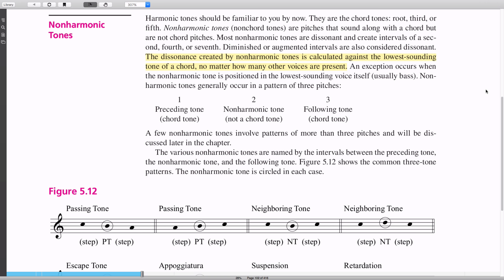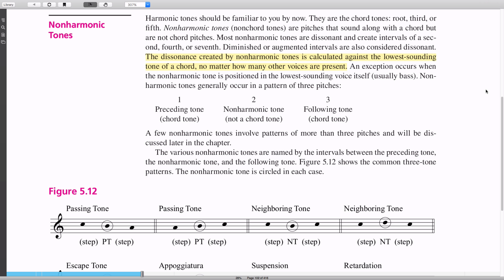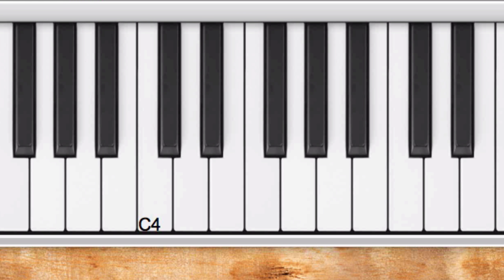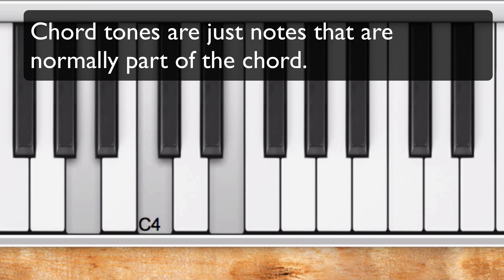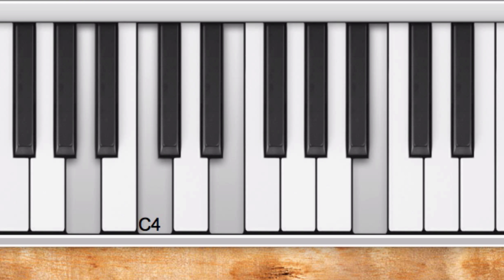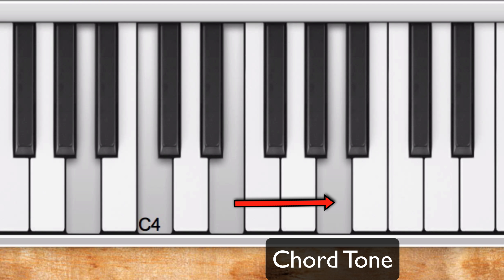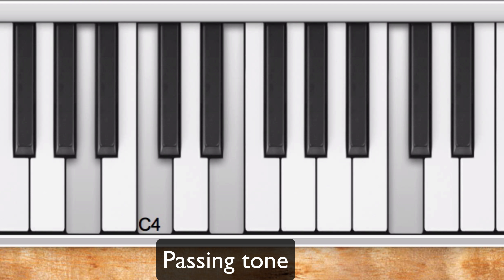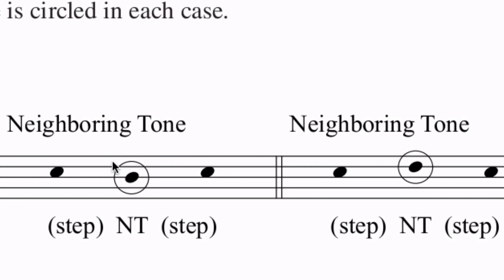Nonharmonic tones: Passing and Neighbor tones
Learn about the two most common nonharmonic tones used in music.